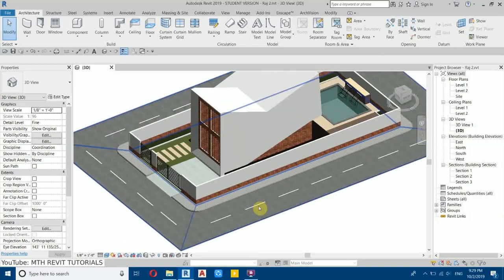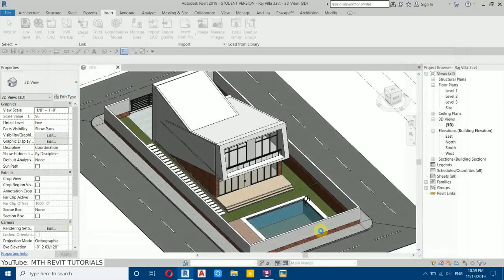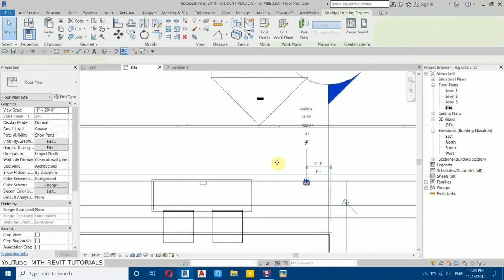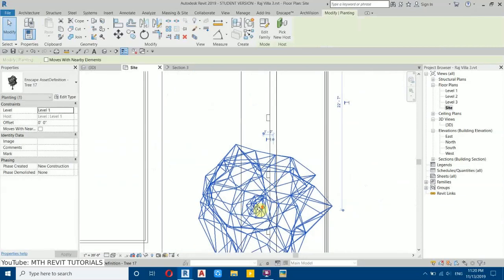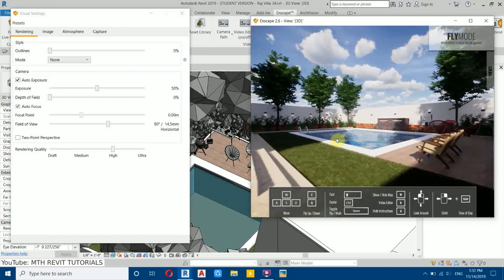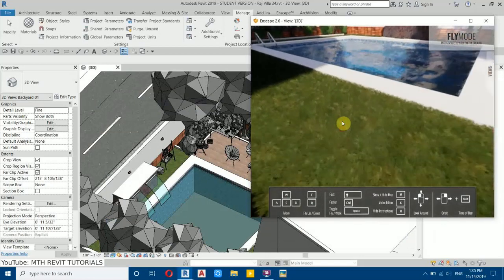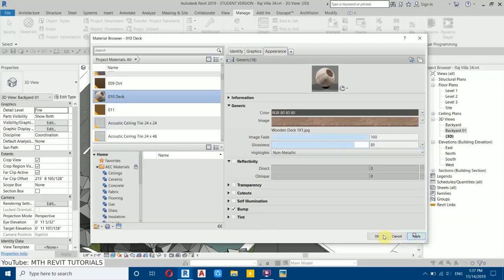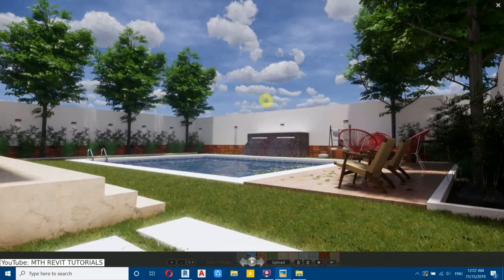Enscape for Revit Rendering Tutorial | Rendering Backyard in Enscape 3D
My Laptop Details:
Real time rendering for Revit: Enscape™ Tutorial,
Enscape for Revit | Beginner's guide (pt.1),
Enscape for Revit
Enscape for Revit - A Quick Overview

Video recorded and edited with Flashback Screen Recorder(free)